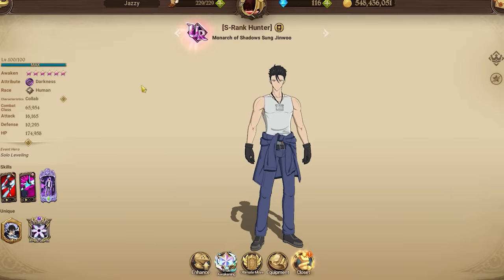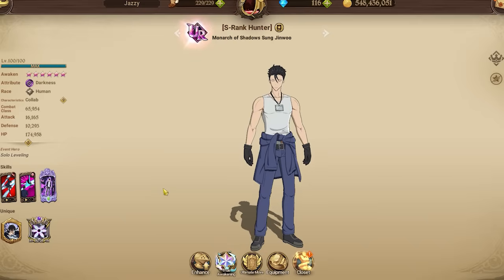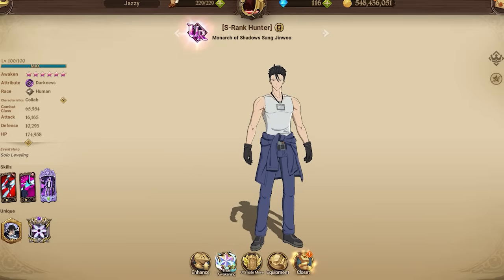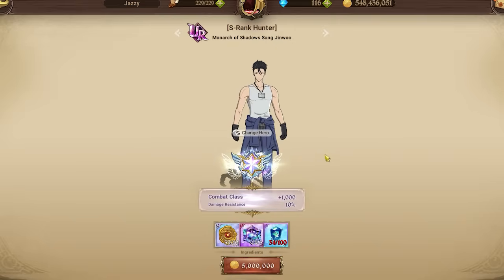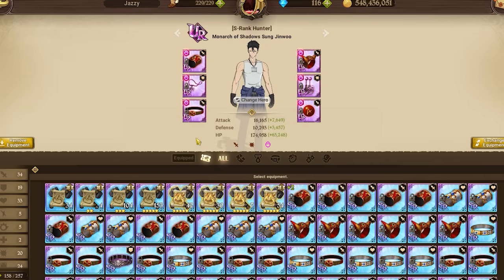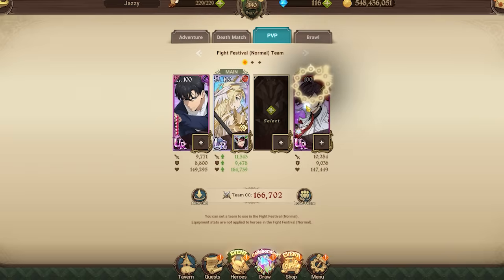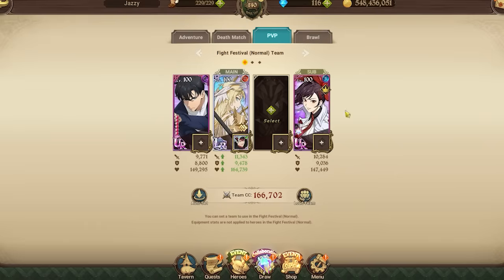DO THIS NOW TO MAKE YOUR SUNG JINWOO 10x STRONGER! BEST TEAMS, GEAR, DUPES & TIPS (7DS Grand Cross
🚨 MAKE YOUR SUNG JINWOO A MONSTER! 🚨
If you’ve pulled Sung Jinwoo during the Solo Leveling collab, this is the video you NEED to watch! We break down the best teams, gear builds, dupe priorities, and game mode strategies to instantly boost your Jinwoo's power across PvP and PvE!

🔹 BEST TEAMS
  🌟Top synergy units to pair with Jinwoo for fast clears and max DPS.
  🌟PvP comp ideas to counter meta tanks and CC-heavy teams.
  🌟PvE-focused teams for Hraesvelgr (Bird), Underground Labyrinth, and more.

🔹 GEAR GUIDE
  🌟Stat spreads and gear sets (attack/crit vs hp/defense) based on use case.
  🌟How to get the most out of limited substats and UR gear options.

🔹 DUPES & INVESTMENT TIPS
  🌟Is 1/6 enough? Which ultimate levels give the biggest value?
  🌟Skill priority and awakening tips for pushing max damage.

🔹 GAMEMODE VALUE
  🌟Why he’s top-tier
  🌟PvP viability: what brackets he excels in (Top 100, ungeared, geared).
  🌟How he performs in Guild Boss, Final Boss, and Solo Boss events.

💥 Whether you’re F2P or a light spender, Jinwoo is one of the most broken units ever released — but only if you build him right. Watch now to turn him into a true shadow monarch!